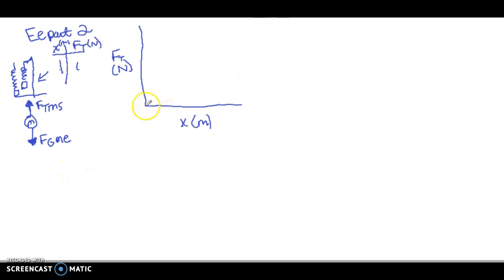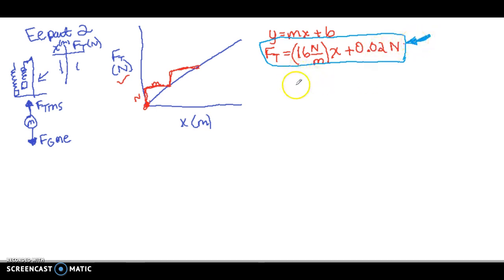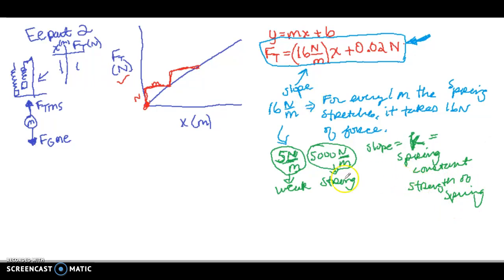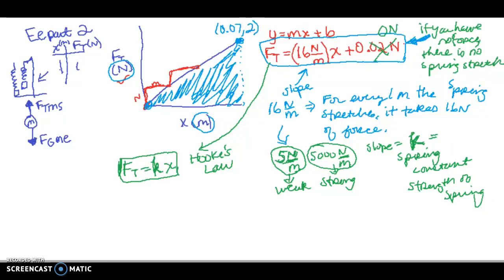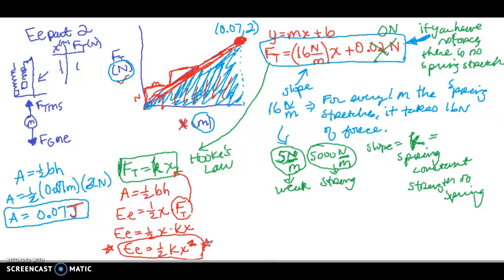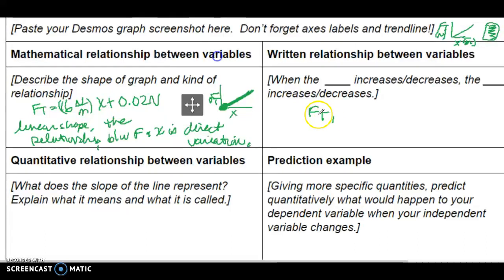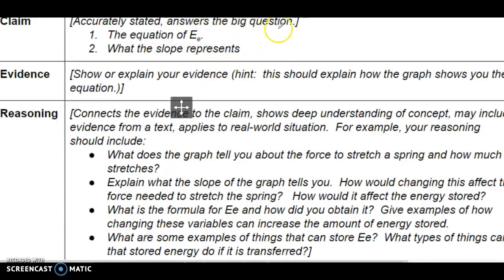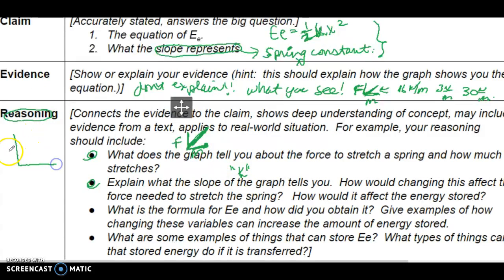Energy Equations Lab Part 2 Ee WRAP UP